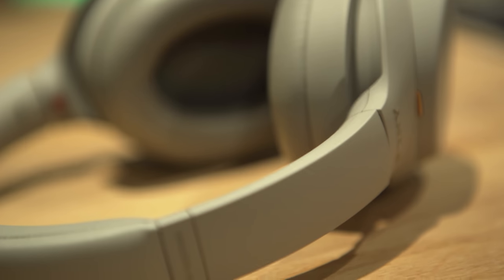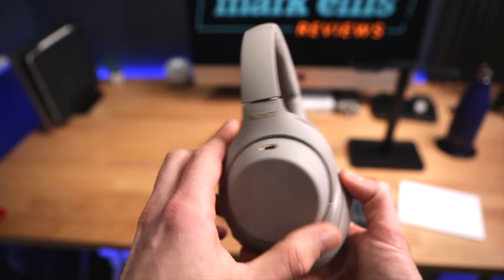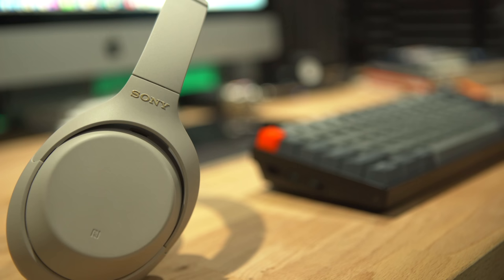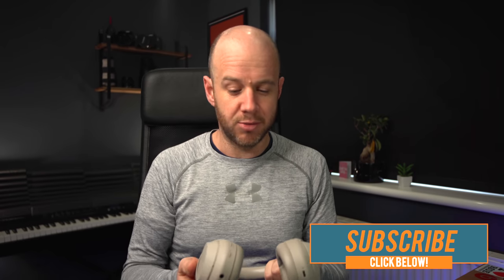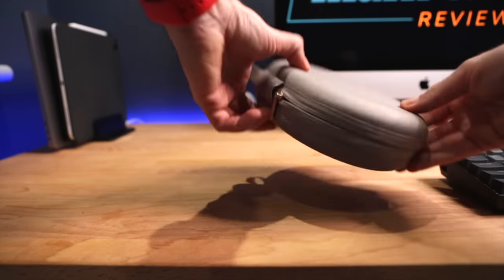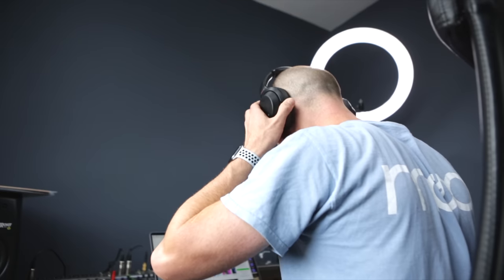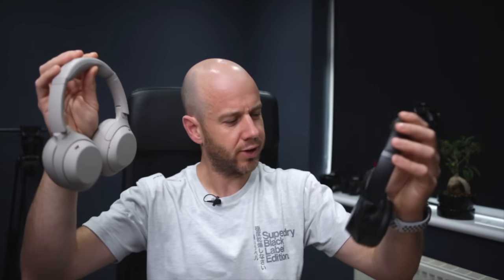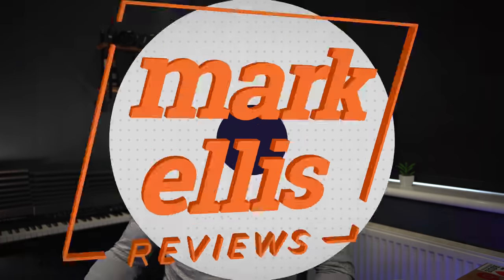Sony WH 1000xm4 | 3-month review | Mark Ellis Reviews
It's time for my 3-month Sony WH-1000XM4 review. What are the XM4s like for durability? Do they really have as good sound and noise cancelling as people say? More importantly, are they a good buy, considering the fascinating, cheaper alternatives (not to mention the XM3s) that currently on the market?

This is an update to my original review which is linked below.

CHAPTERS

00:00 - Intro
01:54 - Comfort and durability
03:24 - Battery life
04:38 - Sound
06:10 - Noise cancelling
06:57 - Call quality
08:16 - Dual bluetooth connection/switching
09:00 - XM4s vs XM3s
10:09 - XM4s vs Hear On 3
12:03 - Conclusion

Here's the stuff I mentioned and promised I'd link to:
➡️ Sony WH-1000XM4
➡️ Sony WH-1000XM3
➡️ Sony WH-H910N